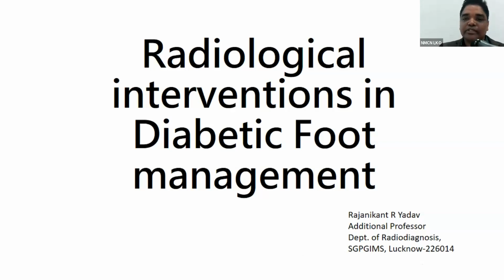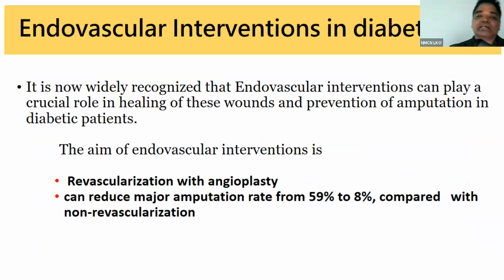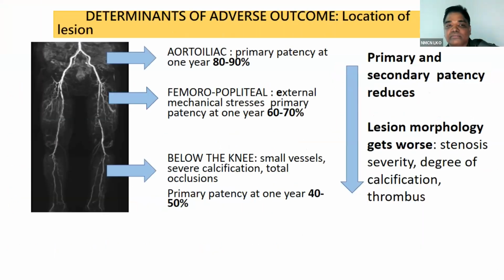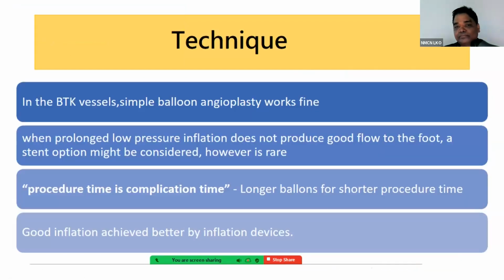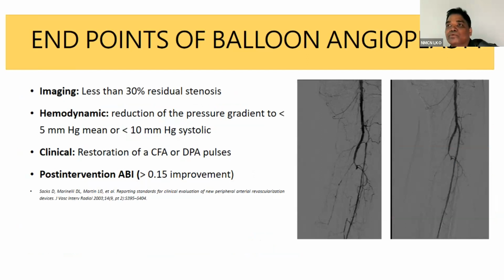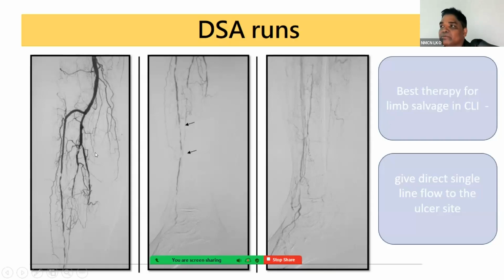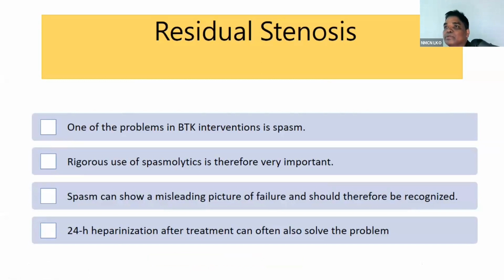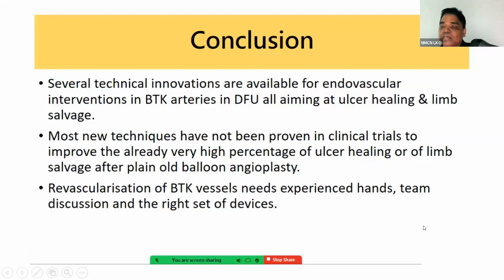Radiological Interventions in Diabetic Foot Management, Dr Rajanikant R Yadav, Radiology, SGPGIMS